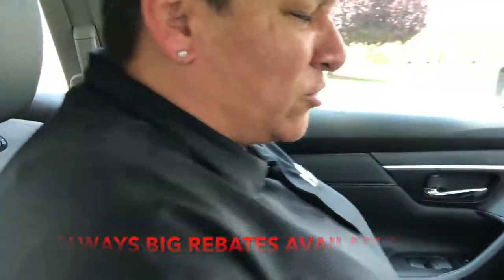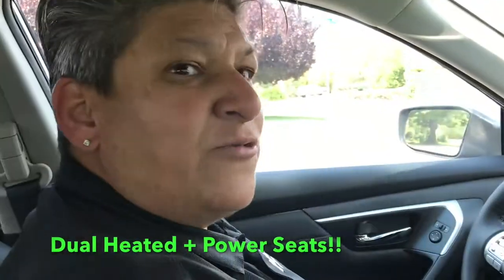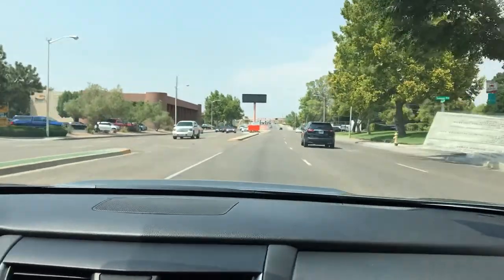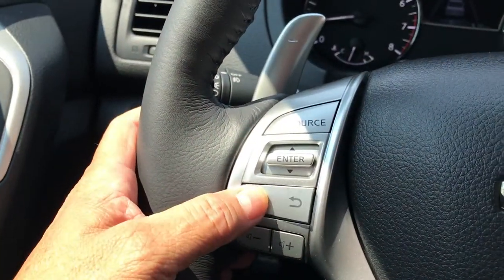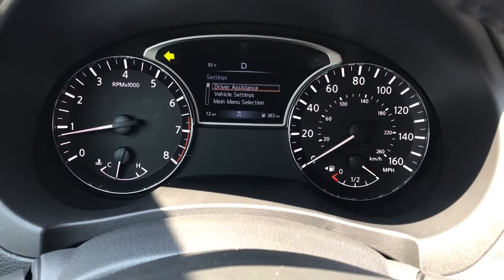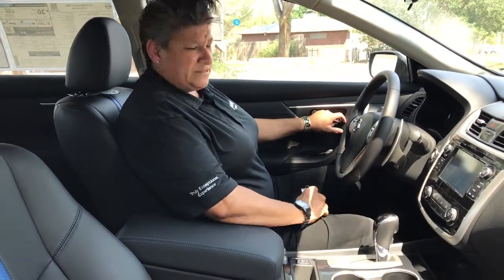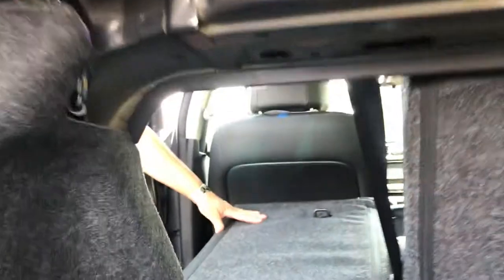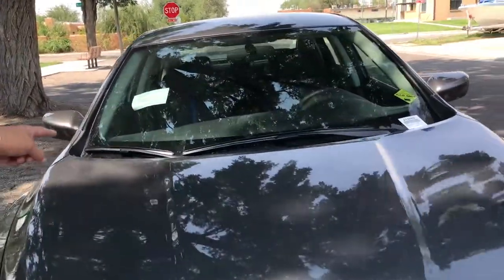The 2018 Nissan Altima SR Is Better Than The Batmobile. Test Drive And Review at Melloy Nissan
Did you know you can get up to $5,299 in savings on a Brand New 2018 Nissan Altima?!

Did you know Melloy Nissan has over 75 new Altimas to choose from?!

Did you know that Melloy Nissan is the #1 Nissan Dealership in Albuquerque?!

Melloy Nissan has Altimas including features such as Bluetooth, The Raddest Sales Managers in all of Albuquerque, Automatic Emergency
 Braking, Lane Intervention, Apple Car Play, 38 Mpg, Top Safety Pick, and much much more!

We have the 2.5s, 2.5SV, 2.5SR, and 2.5Sl to choose from!

Click on get quote and a Melloy Nissan representative will contact you right away.